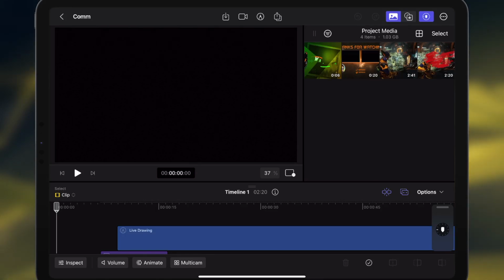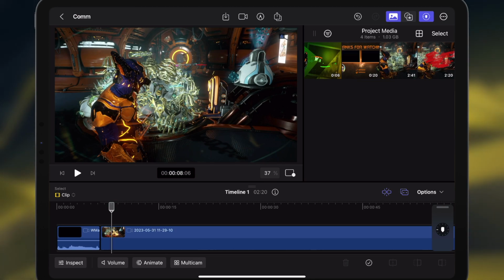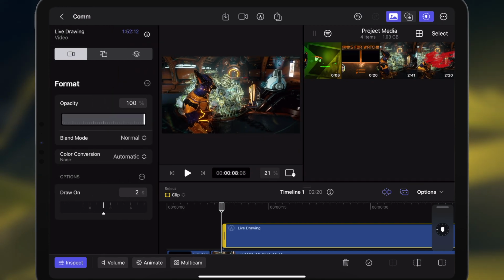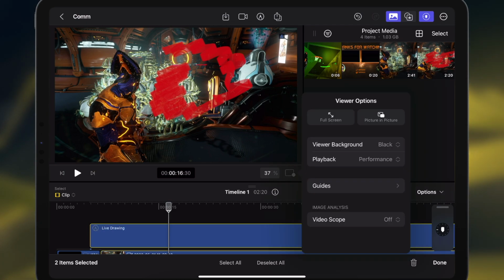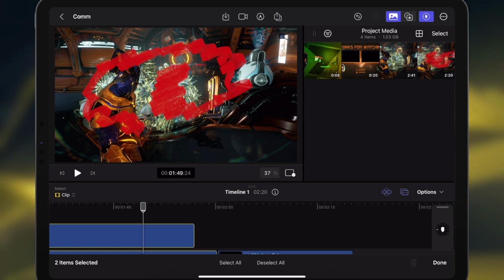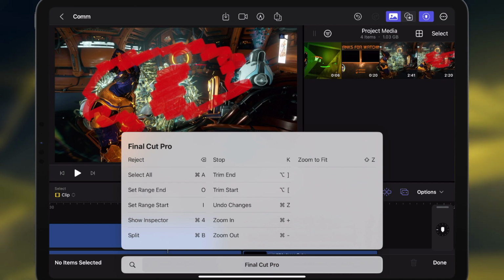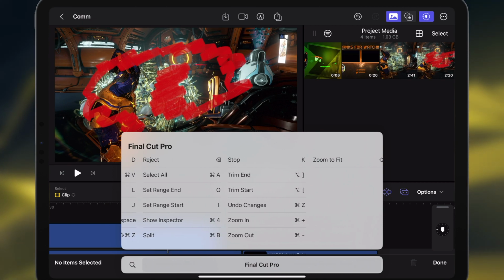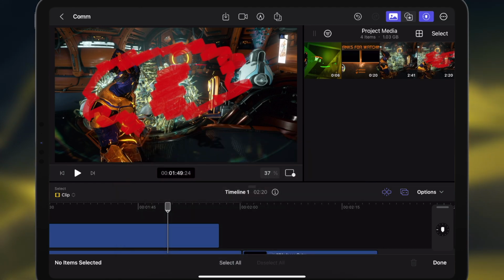3 Hidden Features in Final Cut Pro for iPad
Final Cut Pro is now officially on the iPad and here are some features that you probably didn't know about.

Apple Pencil (2nd Generation)
iPad Pro M2
Logitech MX Keys (Keyboard)
Logitech MX Master 3 (Mouse)

00:00 - Overview
00:22 - Live Drawing
01:49 - Picture in Picture
03:01 - Keyboard Commands

★ PLUGINS & STUFF ★

★ ABOUT ME ★